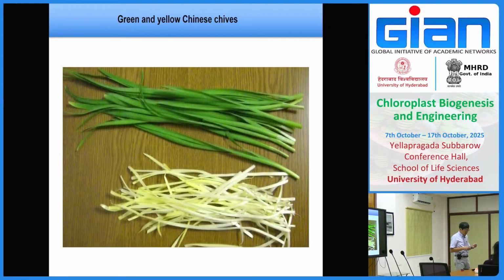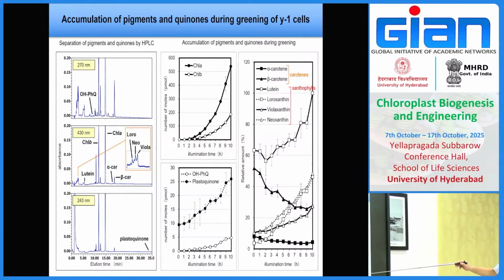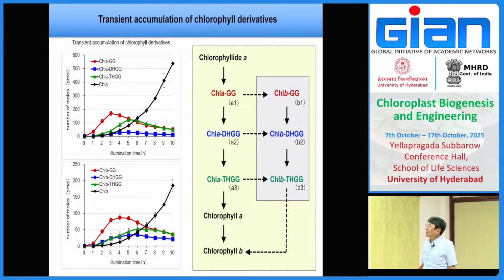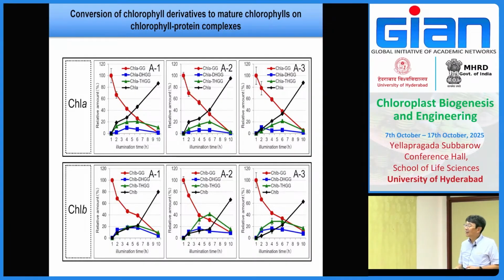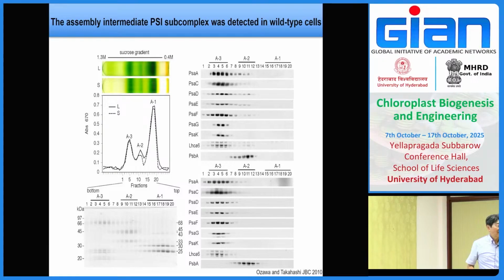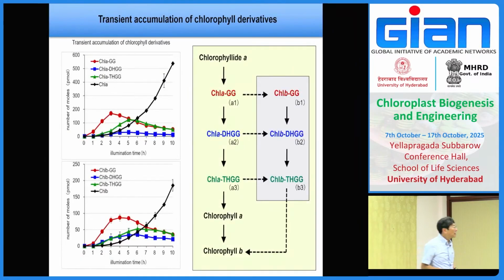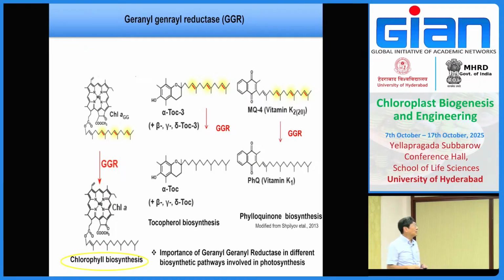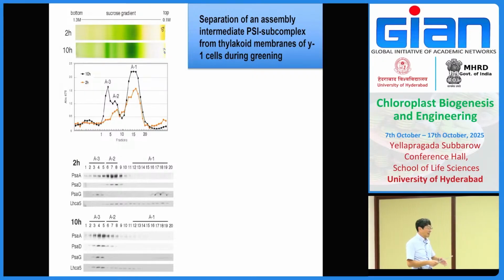L12 Biogenesis of Photosystem II and its molecular mechanism